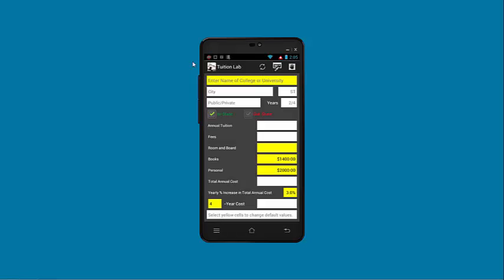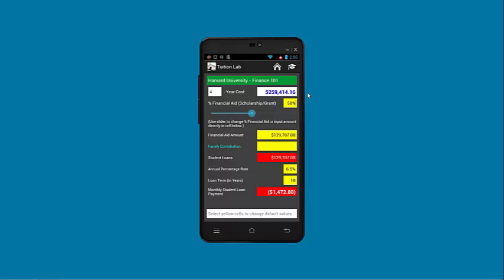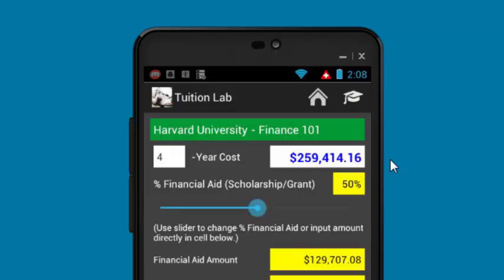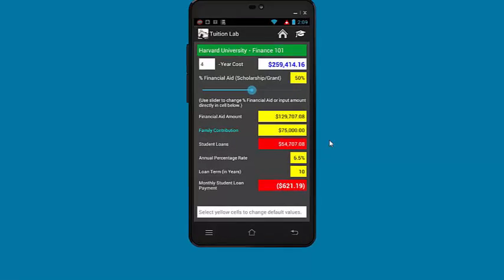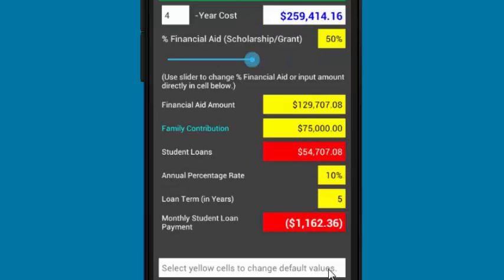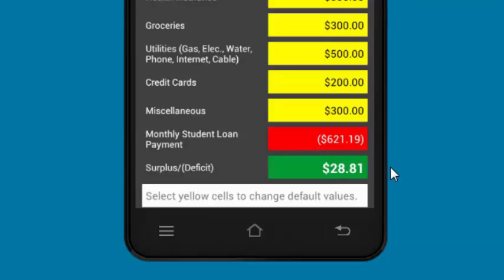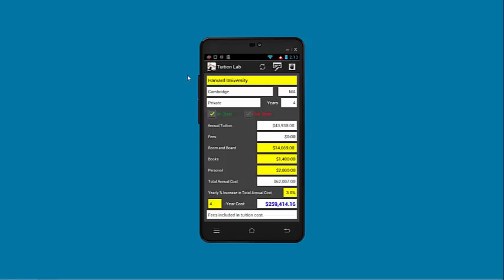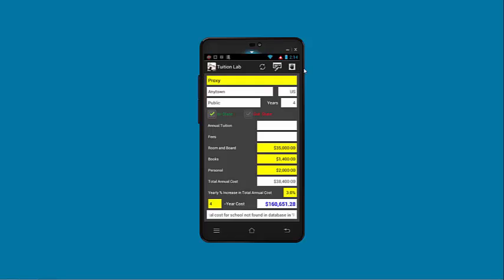Tuition Lab Part 2 of 2 (Tuition Lab Paid Version)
Tuition Lab is an Android and IOS app that retrieves the cost of attending over 2600 not-for-profit two- and four-year undergraduate colleges and universities.  These costs include tuition, fees, and room and board.  In addition, the user is able to add costs related to books and personal expenses.  Tuition Lab also permits the user to perform 'what-if' analyses by changing the amount of financial aid, family contribution, and student loans in order to ascertain the affordability of attending a particular school.